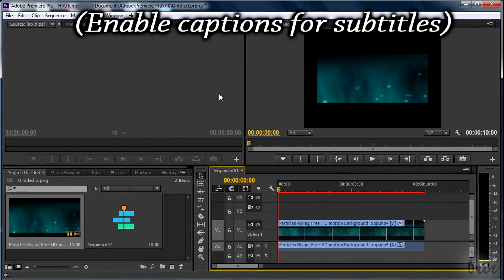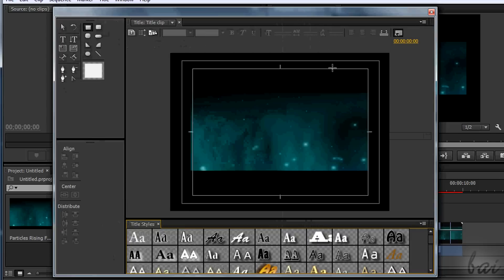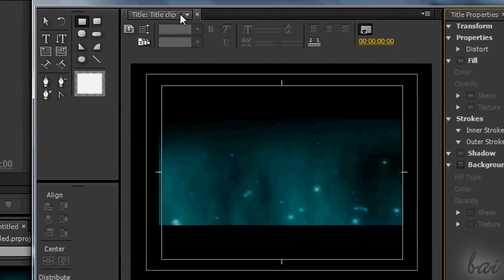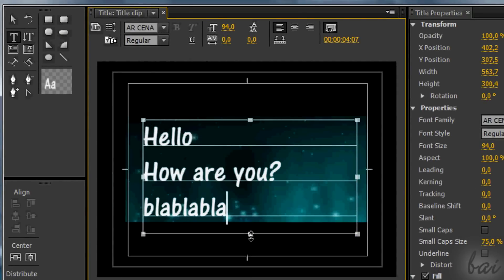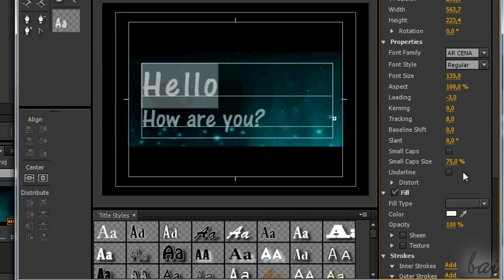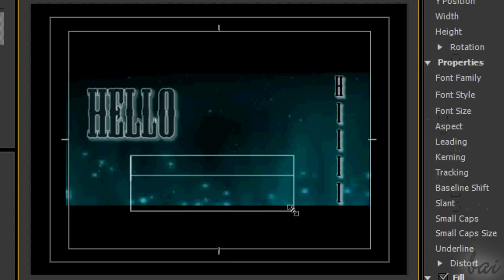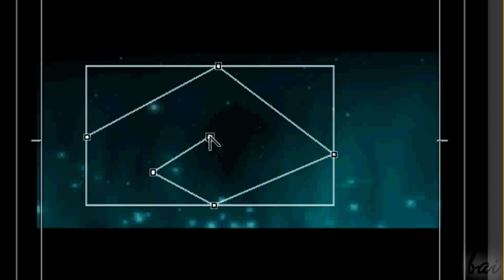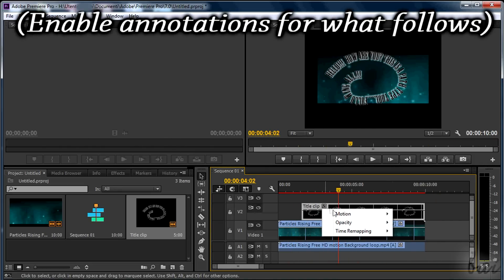Premiere Pro CC - How to Add and Edit Text [COMPLETE]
[VOICE + TEXT] Learn how to Add and Edit Text and Titles with Adobe Premiere Pro CC. Premiere Pro CC tutorial for beginners, basics.